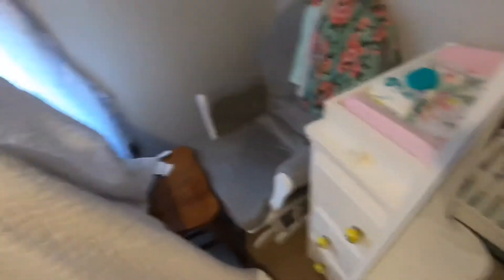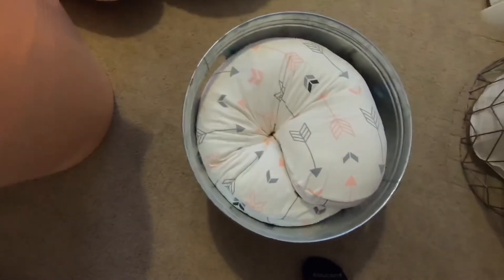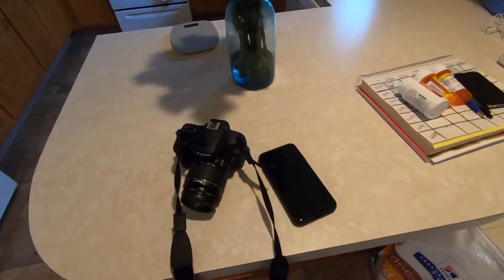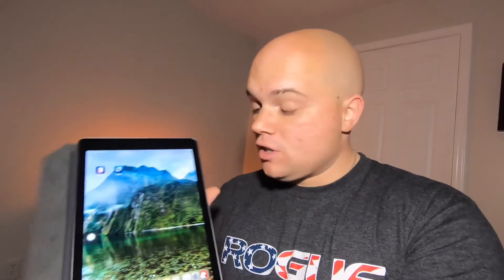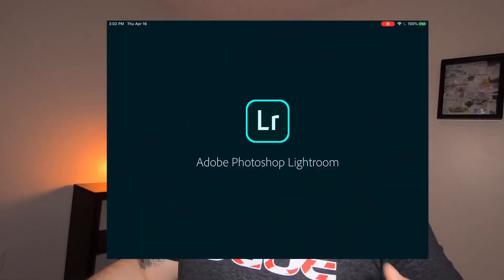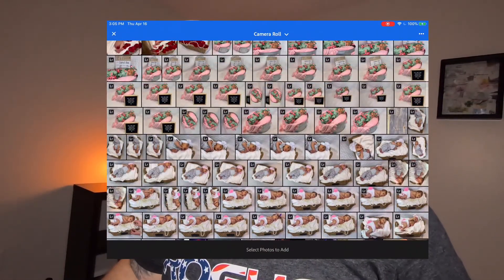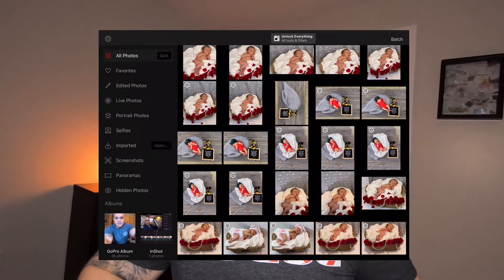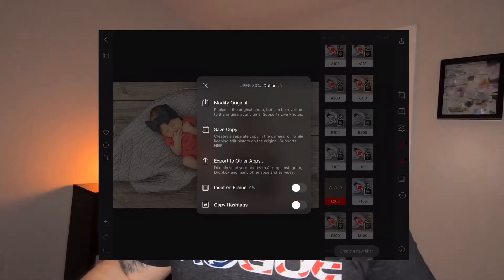DIY Newborn Photoshoot With Household Items (Edited on iPad!)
Jen and I had to take on the challenge of taking our own newborn photos of our baby girl. We aren’t able to hire a photographer right now, so we did the best we could with items around the house!

Most of our photos were taken on an iPhone XS Max and I edited them all on my iPad 6th generation. Doing baby photos yourself is a good project for creatives or just to save money!

Video Gear -
iPad 6th generation (renewed)
iPad 10.2 (newest)
Ulanzi LED Video Light
Kootion USB A Hub
Wollwell Stylus Pen
GoPro Hero 7 Black
GoPro 3 Way Mount

CrossFit // Corssfit Open // Fitness // Vlog // Lifestyle // Home Gym // Weight Loss // Weight Loss Journey